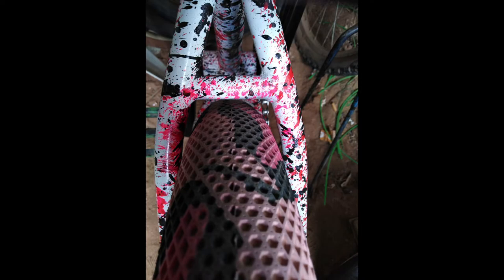trying out the new cult vans camo tyres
V-Log #85